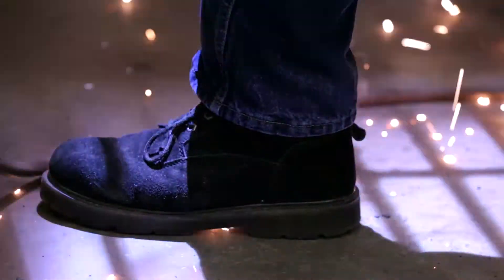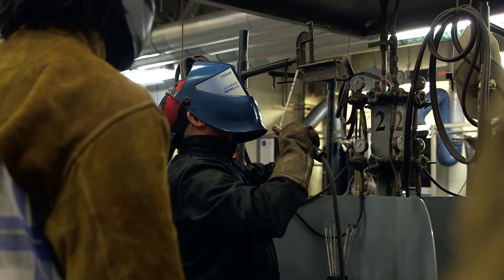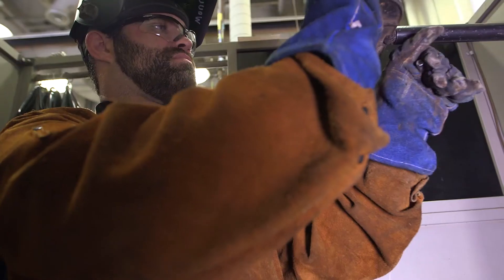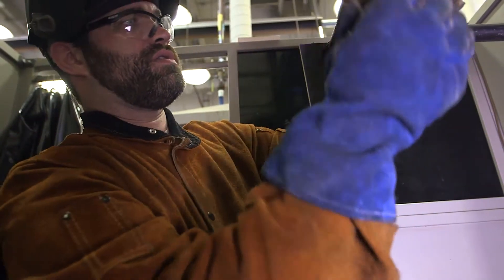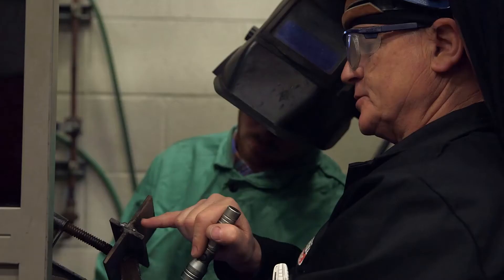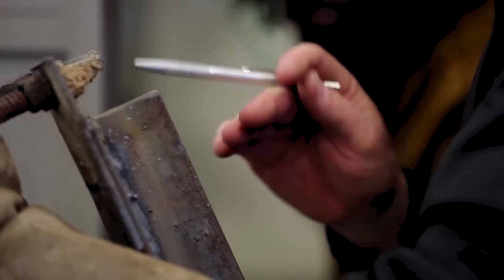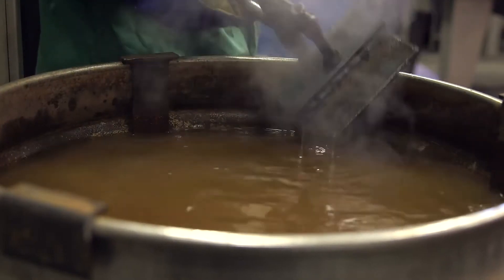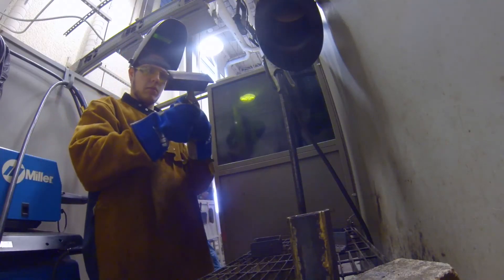Program Spotlight: Welding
Tidewater Community College's welding program offers a portable skill in a hands-on field. Learn how Miles Monroe and Adam Minnick's acceptance into the Norfolk Naval Shipyard Apprenticeship Program created a life-changing path for them in a trade that will always be needed.